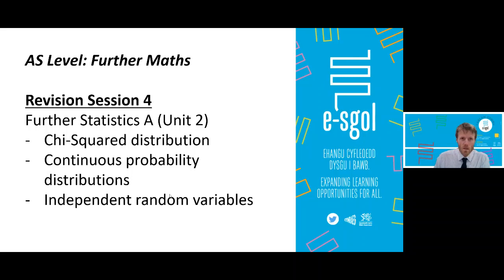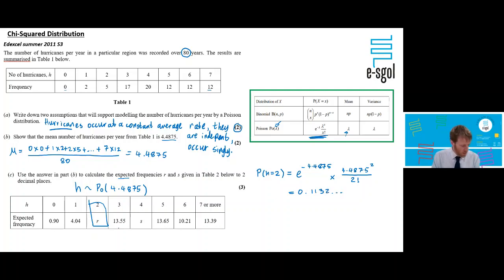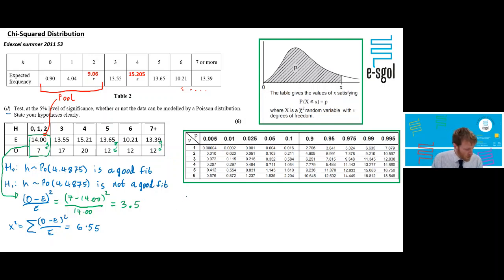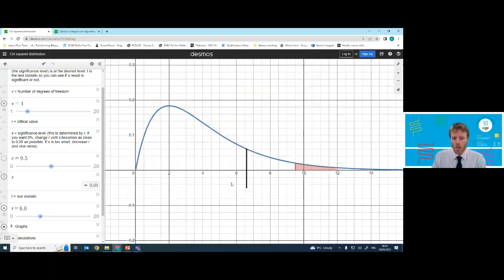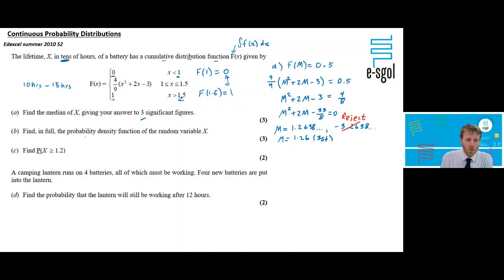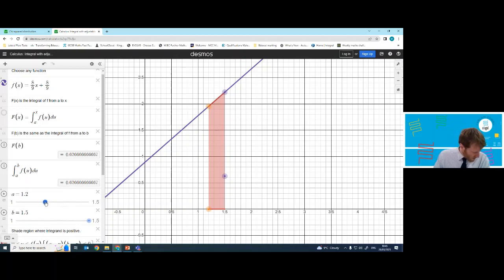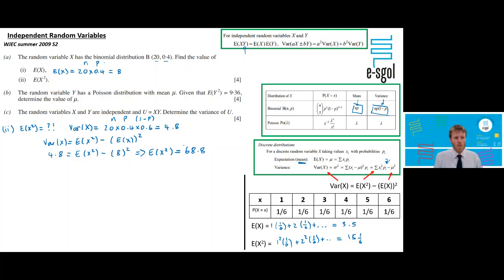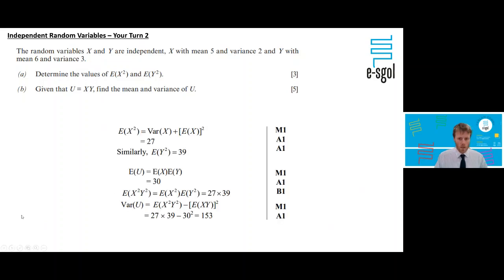Chi-squared distribution, continuous probability distributions, and independent random variables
AS Further Maths - Chi-squared distribution, continuous probability distributions, and independent random variables